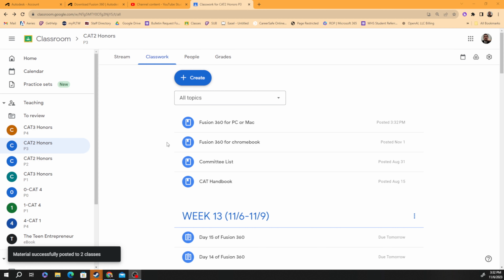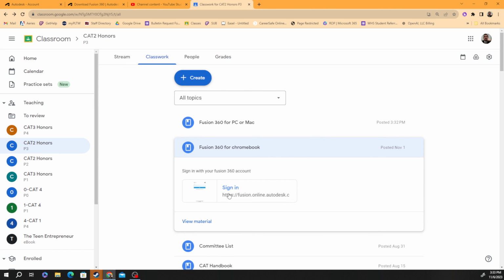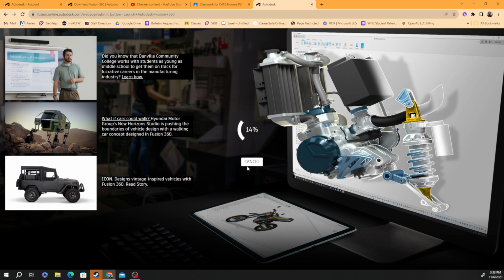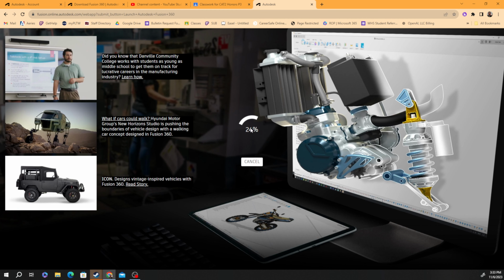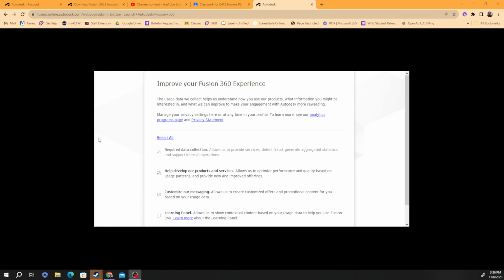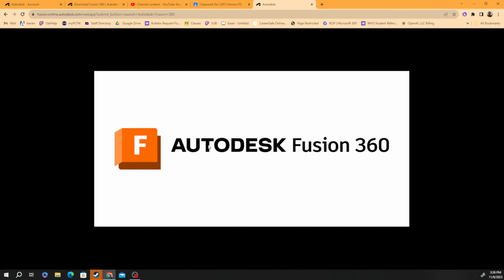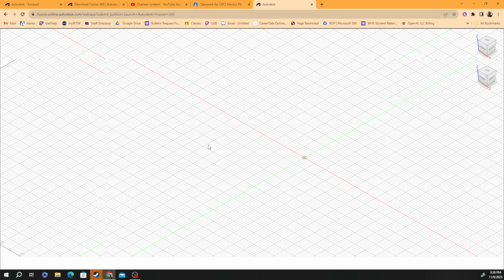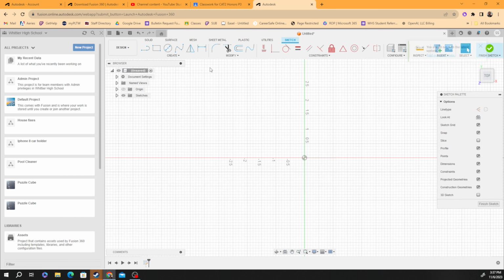Use Fusion 360 For Chromebook